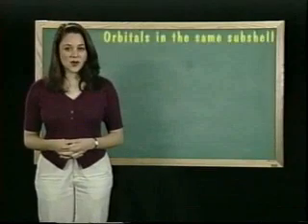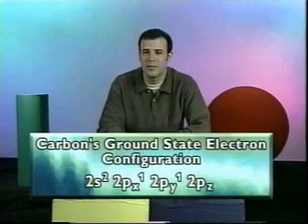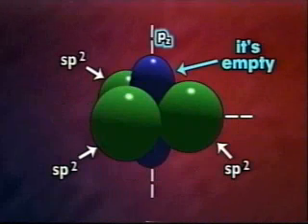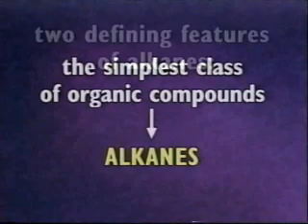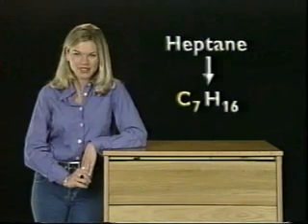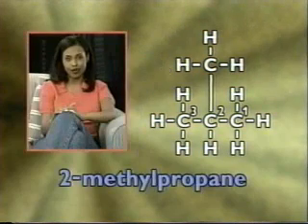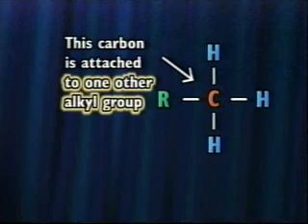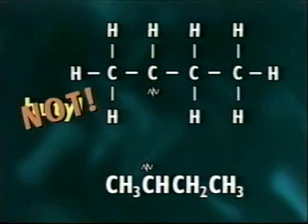Naming Organic Compounds 1